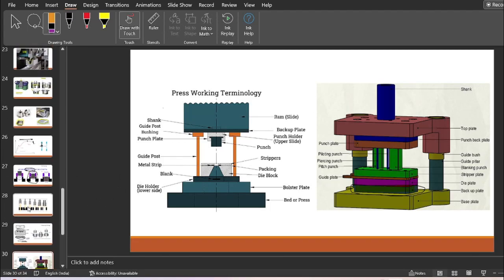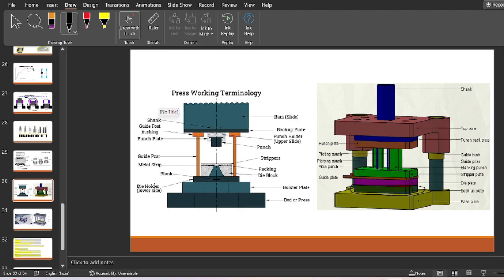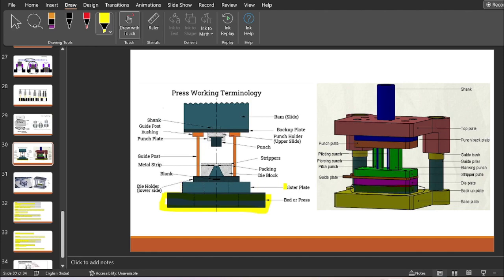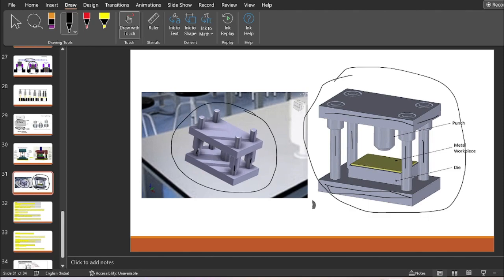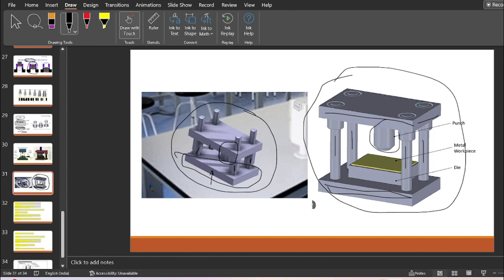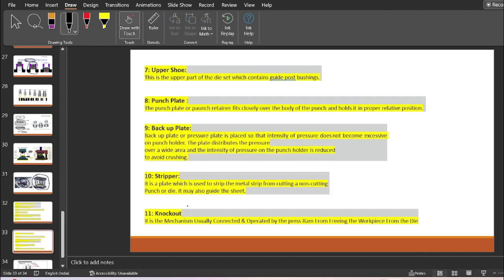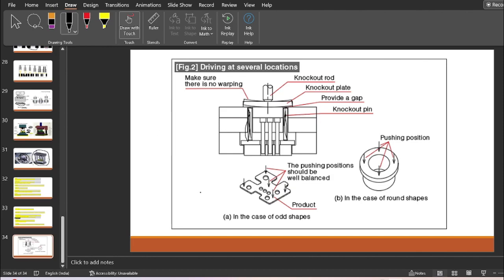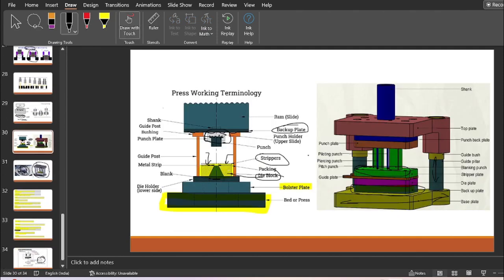Press Working Terminology ||Engineer's Academy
Different Parts Consist of Die Set is Called the Press Working Terminology
is Explained in this Video.

Please Check out The Gears I Use. & Help me to Earn Some Money,
Laptop for Editing
Camera Lens
1.Production Engineering
2.Automobile Engineering
3.Piping Engineering
4.Autocad / Design Engineering
5.ISO 2015 6.Engineering Assignments.

NOTE: All content used is copyright to Engineer’s academy Use or commercial display or editing of the content without proper Authorization is not allowed.